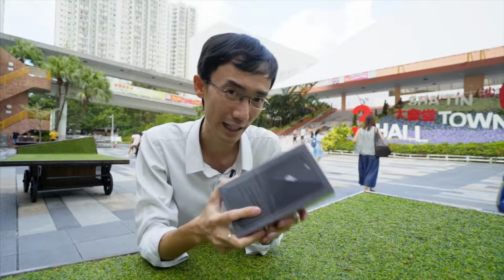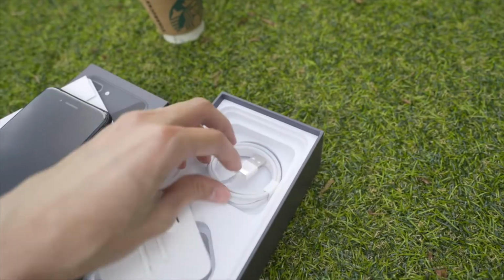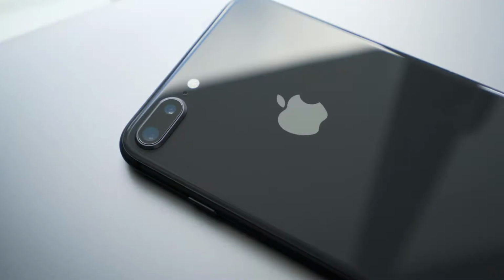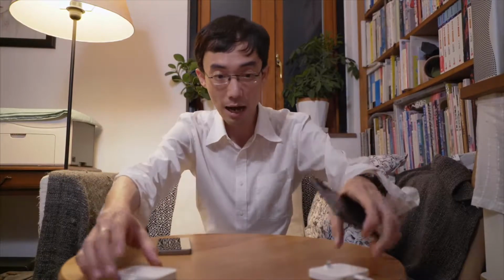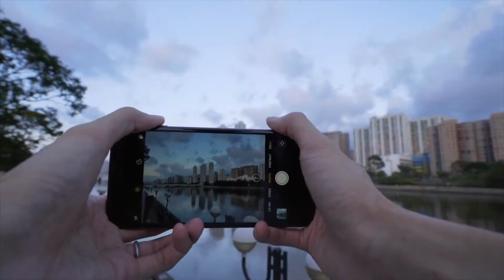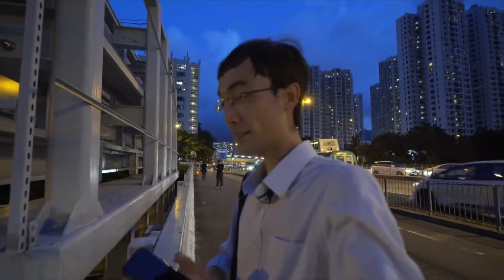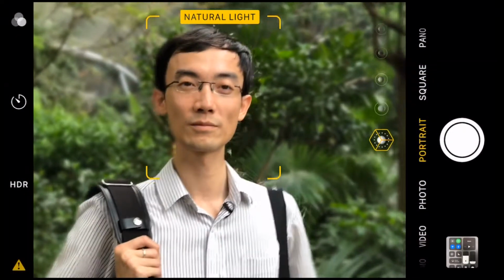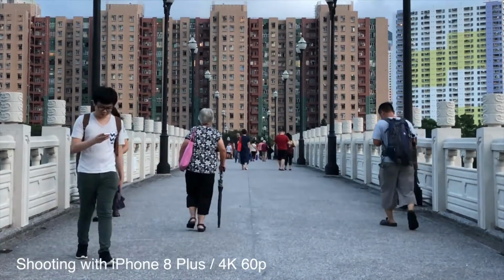APPLE iPHONE 8 Plus Camera Review Lok tests long exposures, slow mo, 4k 60fps & vlogging